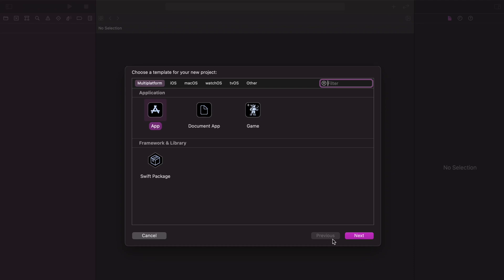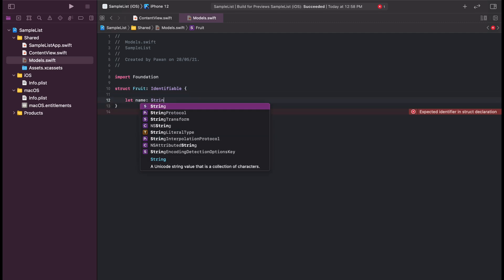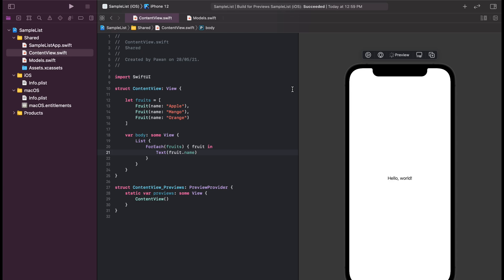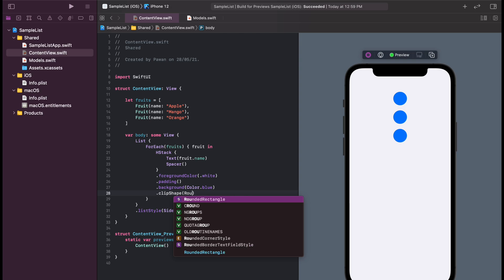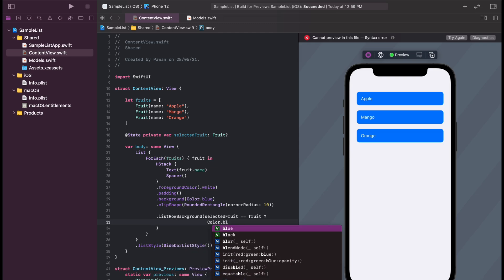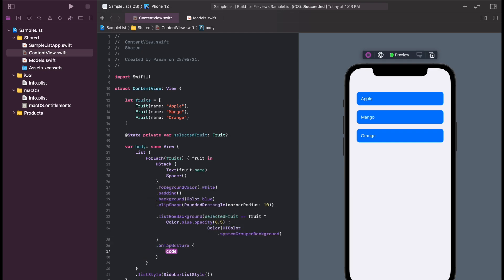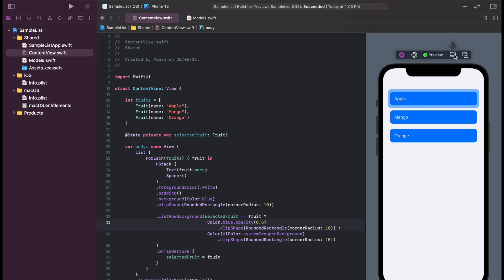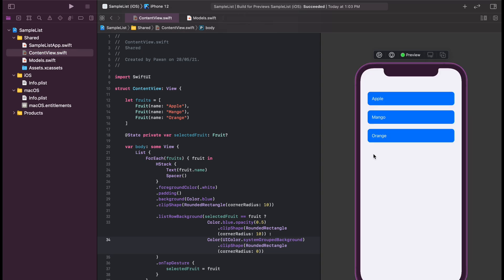SwiftUI List Customizations - Remove separators and change background selection color